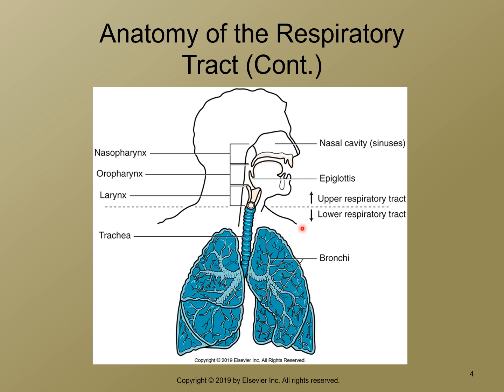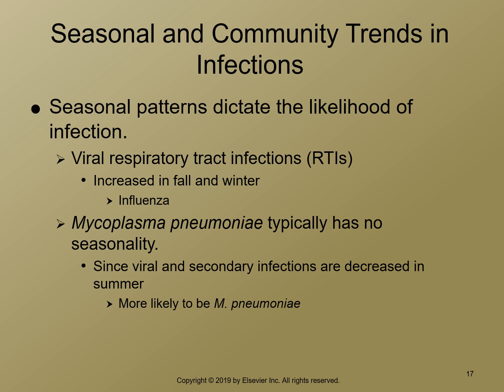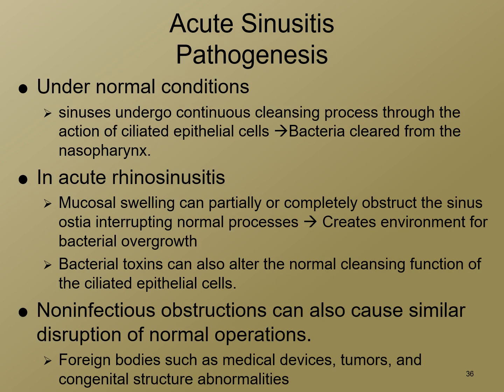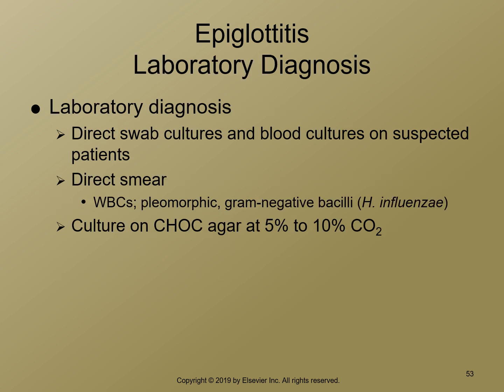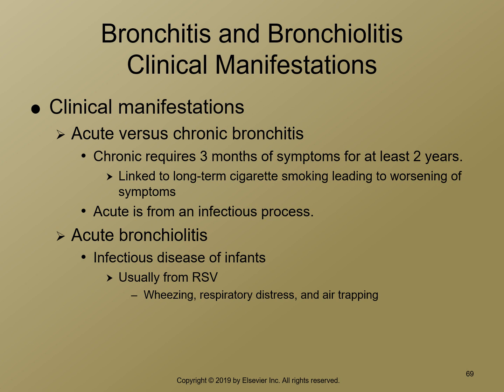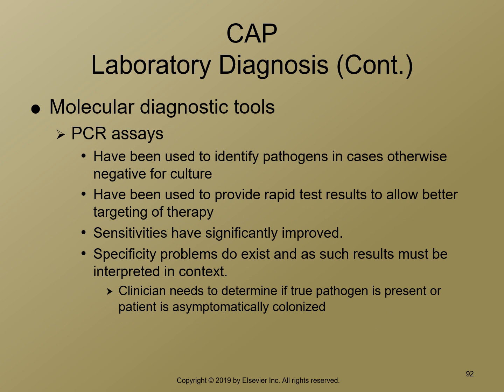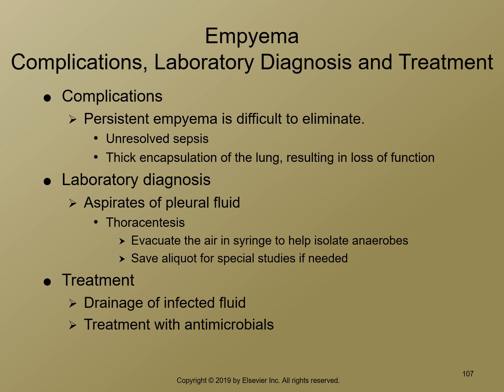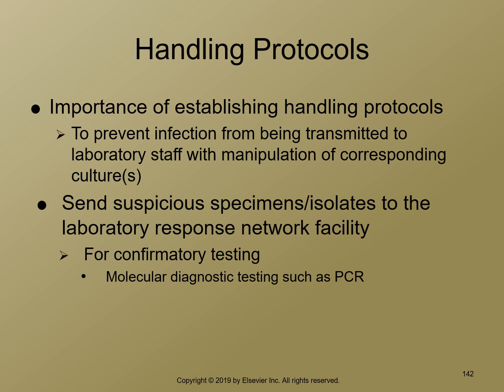Chapter 32: Respiratory Infections